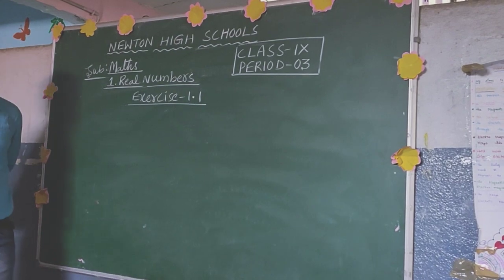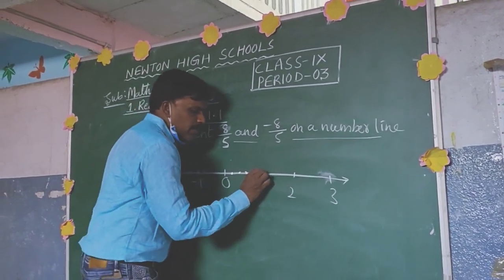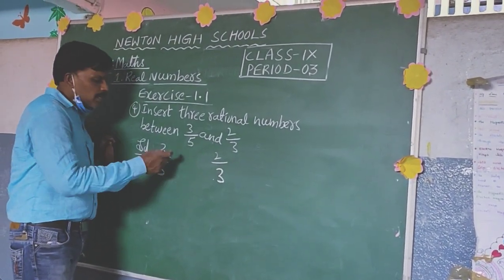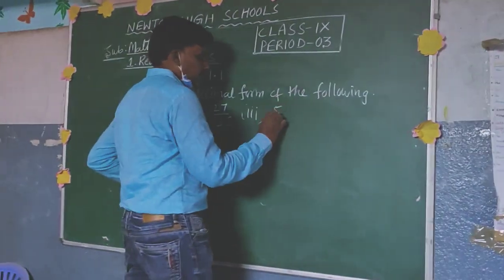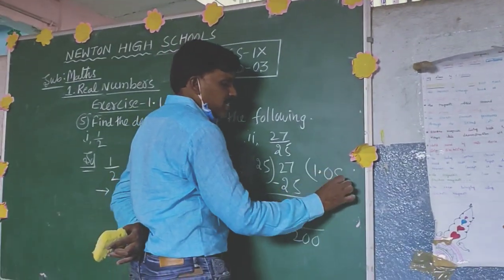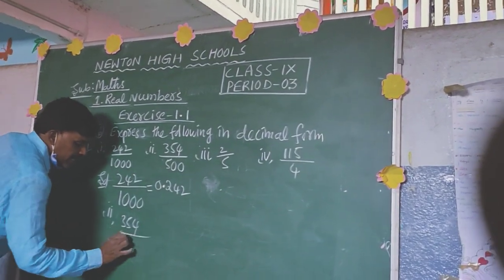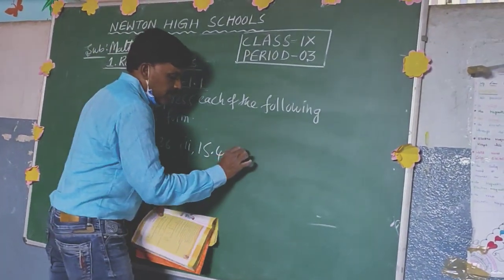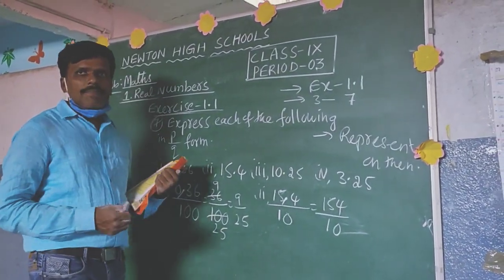9 th class maths